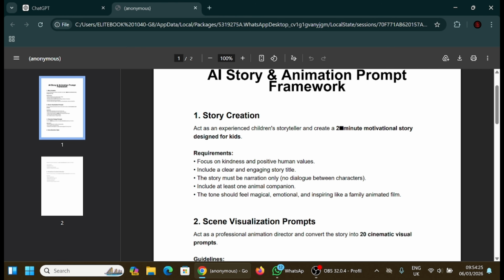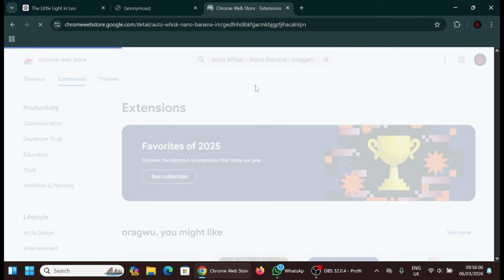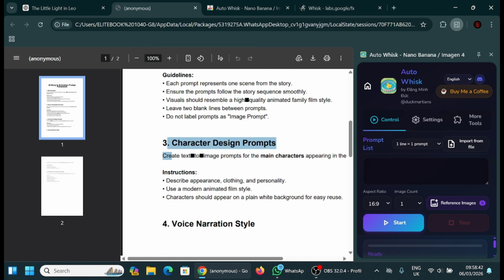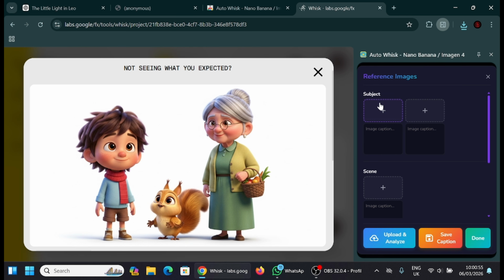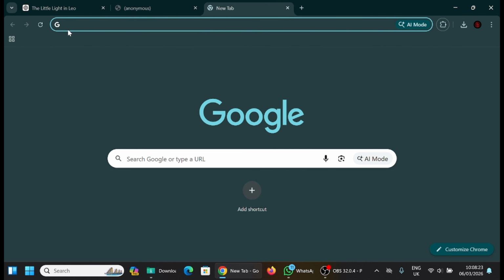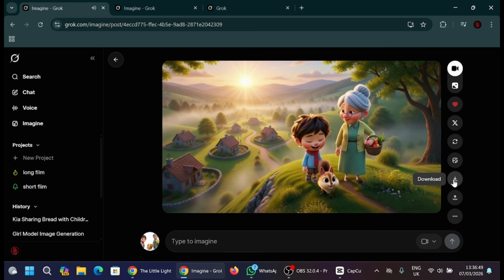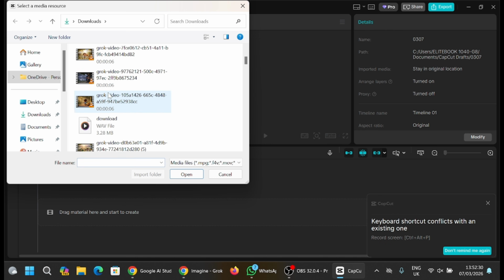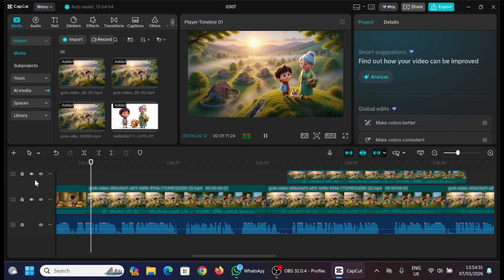Create insane Ai videos for free 💯💯💯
Unlock the secret to high-fidelity AI filmmaking. In today’s tutorial, we are moving beyond simple prompts to create a fully realized, cinematic Disney-style animation. We’ll be orchestrating a professional workflow using five of the most powerful AI tools available today to transform a static idea into a moving, breathing story.

What you will learn in this class:

Narrative Engineering: How to use ChatGPT as a professional scriptwriter to build a deep, emotional story structure.

Visual Synthesis: Using Wix AI and Vision 7.6 to generate consistent, high-quality character designs (like our Grandma character).

Cinematic Motion: How to use Grok AI to turn static images into fluid, motion-filled scenes with advanced camera directions.

Vocal Performance: Leveraging Google AI Studio 2.5 Pro to create a narrator's voice that carries the soul of the story.

Post-Production: Bringing it all together in CapCut for a professional final export.

Resources & Prompts:
All the specific prompts used in this video—including the Storyboard, Camera Direction, and Character Design prompts—are available for my community!

Time-Stamps:

The Vision: Initial Story Scripting with ChatGPT

Setting the Stage: Wix AI Lab & Auto Weeks Setup

The Protagonist: Character Consistency & Reference Images

Adding Life: Converting Images to Motion with Grok AI

The Voice: Professional Narration with Google AI Studio

Final Polish: Mastering the Edit in CapCut

In today’s tutorial, we are moving beyond simple prompts to create a fully realized, cinematic Disney-style animation. We’ll be orchestrating a professional workflow using five of the most powerful AI tools available today to transform a static idea into a moving, breathing story.

Visual Synthesis: Using Wix AI and Vision 7.6 to generate consistent, high-quality character designs (like our Grandma and the boy character).